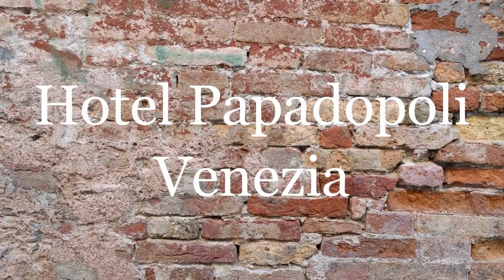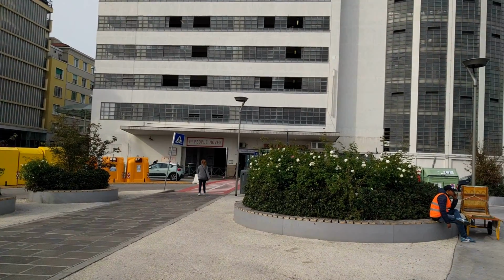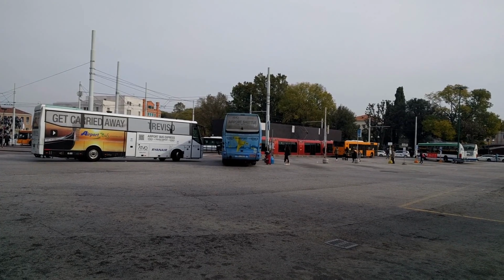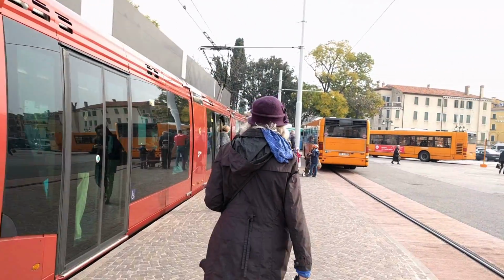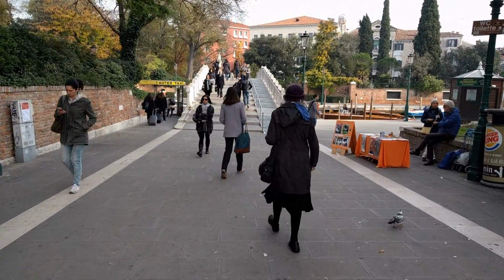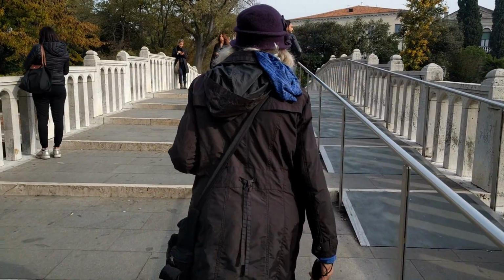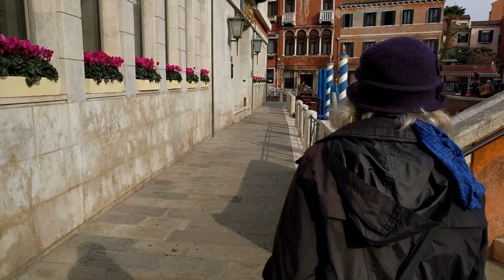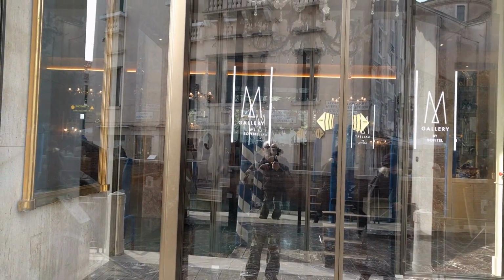Walking to Hotel Papadopoli Venezia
Video walking directions to the Hotel Papadopoli Venezia from airport buses in Venice's Piazzale Roma. From the step-by-step walking directions with maps at Veniceforvisitors.com.